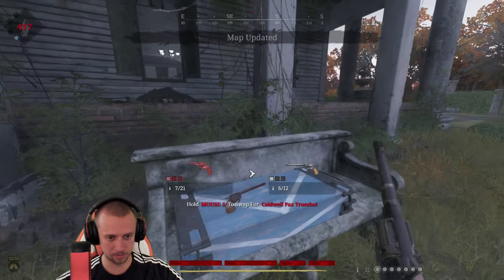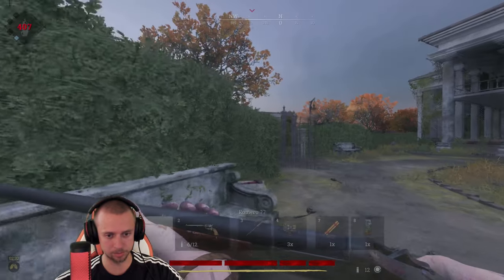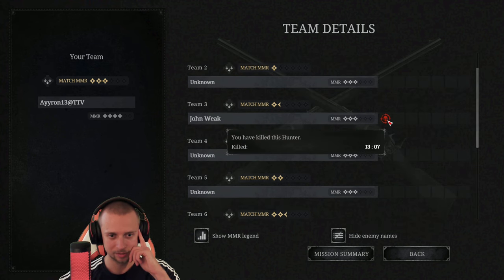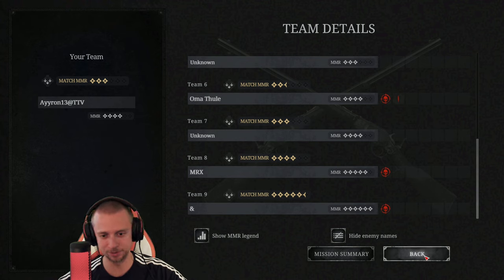QUICKPLAY #59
Hello everyone,

Timestamps:
Intro 0:00
Game 0:27